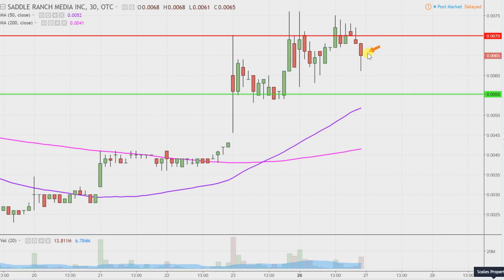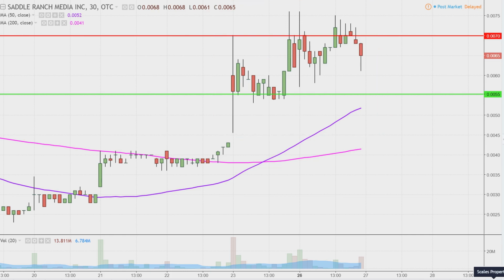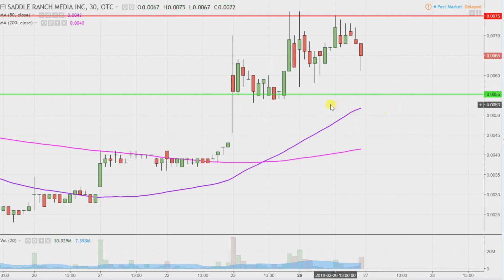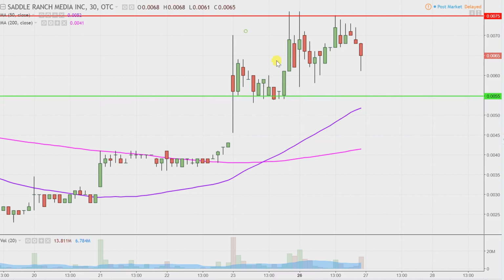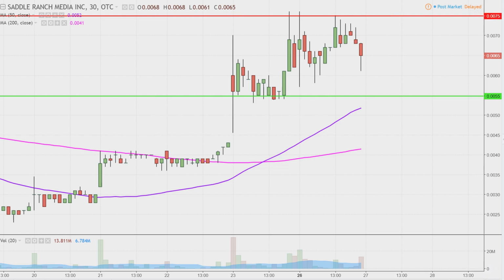Saddle Ranch Media, Inc. - SRMX Stock Chart Technical Analysis for 02-26-18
Learn how to read stock charts and identify technical patterns as ClayTrader does a quick stock chart review on Saddle Ranch Media, Inc. (SRMX).